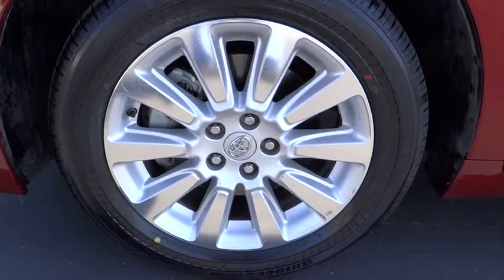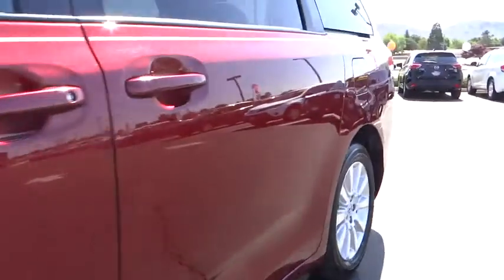2012 Toyota Sienna Carson City, Reno, Northern Nevada, Dayton, Lake Tahoe, NV 138703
2012 Toyota Sienna

Come see this 2012 Toyota Sienna LE. It has an Automatic transmission and a Gas V6 3.5L/211 engine. This Sienna has the following options: Fixed center console -inc: illuminated storage, (2) illuminated front cup holders, (2) rear cup holders, Tilt/telescopic steering column, Dual adjustable sun visors w/illuminated vanity mirrors, AM/FM stereo w/CD/MP3/WMA player -inc: (6) speakers, auto sound leveling, Easy-clean fabric seat trim, Traction control (TRAC), Auxiliary audio jack, 8-way pwr drivers captains seat w/pwr lumbar, HD rear window defogger w/timer, Front/sliding door side impact beams. Test drive this vehicle at Carson City Toyota, 3659 S Carson St, Carson City, NV 89701.